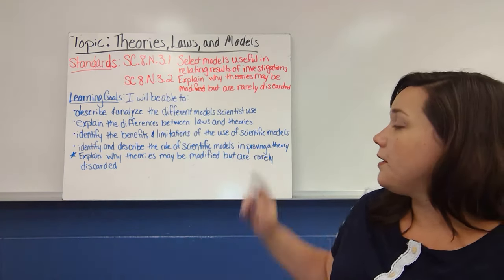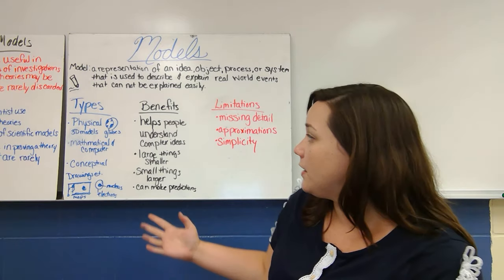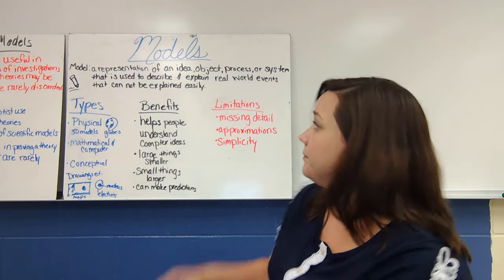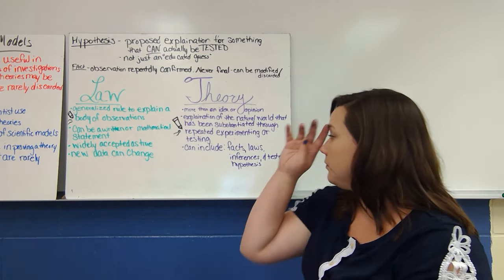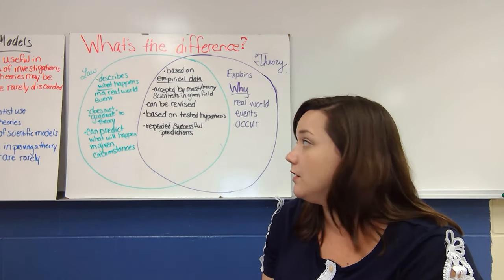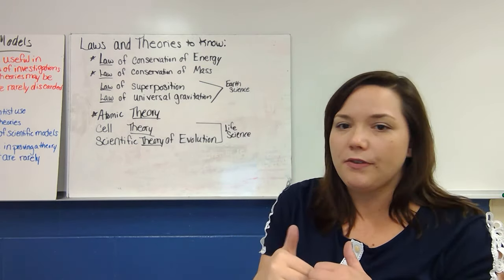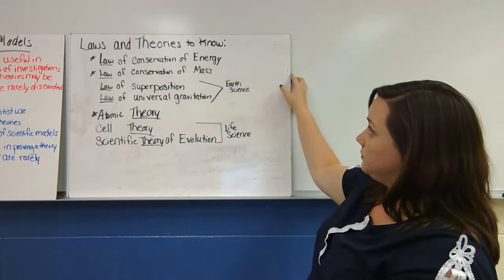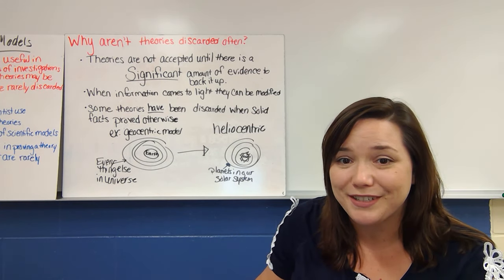Theories, Laws and Models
8th grade physical science review of theories, laws and models